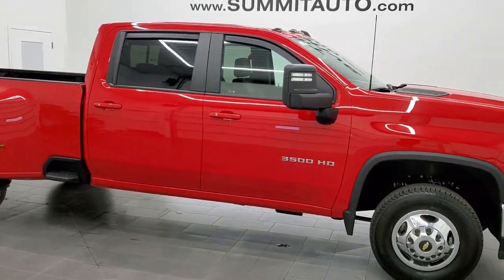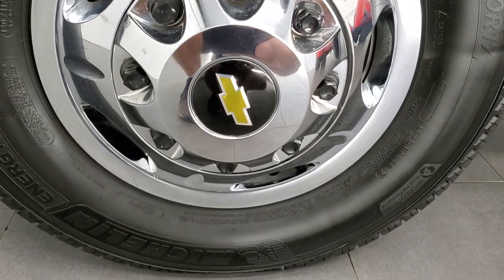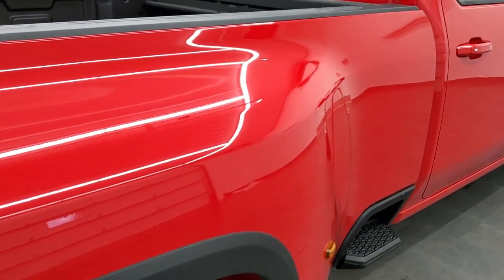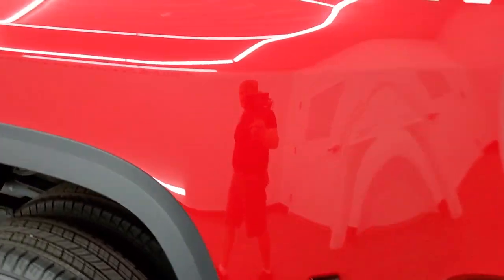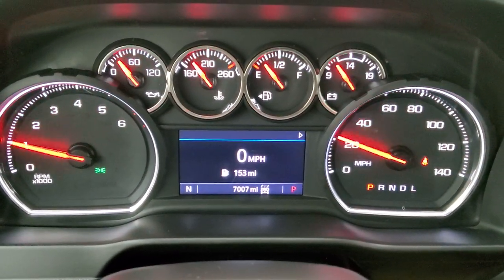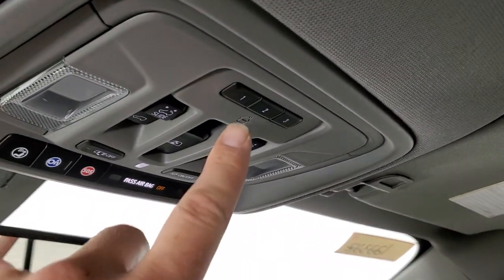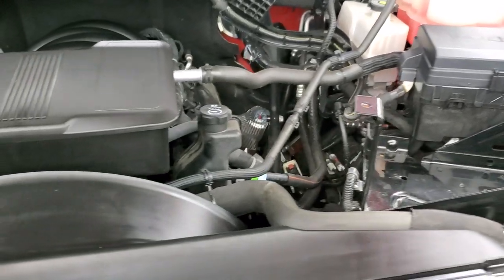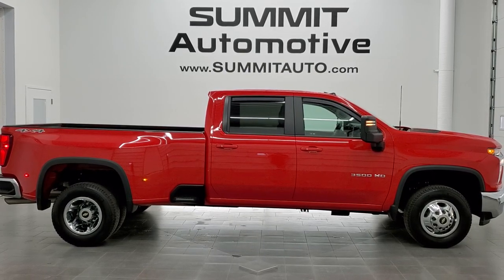2020 CHEVROLET SILVERADO 3500 1LT CREW LONG DRW GASSER RED HOT WALK AROUND REVIEW 12232Z SOLD!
This 2020 CHEVROLET SILVERADO 3500 CREW LONG 1LT DUALLIE GASSER WITH MOONROOF IN RED HOT CLEARCOAT FOR SALE IN FOND DU LAC OSHKOSH WISCONSIN 54935 is the vehicle we did walk around review of today.

Thank you for checking out this video of this 2020 CHEVROLET SILVERADO 3500 CREW LONG 1LT DUALLIE GASSER WITH MOONROOF IN RED HOT CLEARCOAT FOR SALE IN FOND DU LAC OSHKOSH WISCONSIN 54935

STOCK: 12232Z
PRICE: $63,999
MILES: 6,998
MAKE: CHEVROLET
MODEL: SILVERADO 3500
VIN: 1GC4YTE71LF284113
LOCATION: FOND DU LAC OSHKOSH WISCONSIN, 54937 TRUCKS ON 41

1 OWNER! CLEAN TITLE HISTORY! 6.6 Liter V8 Gas Engine, 401 Horsepower, Full Four Door Crew Cab, Long Box 8 Foot Longbox, Dual Rear Wheel Dually DRW, LT1 Package 1LT LT, 6 Speed Automatic Transmission with Optional Manual Tap Shift, 4x4 Push Button Four Wheel Drive 4WD, Power Sunroof Moonroof Sun Roof Moon Roof, Reverse Backup Camera Rearview Camera, Onstar System, Blind Spot Monitoring with Rear Cross-Path Detection, Power Driver's Seat, Dual Heated Seats, Non Smoker, Dark Charcoal Leather Seats, 40/20/40 Split Front Bench Seating with Center Seat Hidden Storage Compartment, Full Towing Package with Receiver Trailer Hitch, Wiring and Transmission Cooler Tow Package, Factory Brake Controller, LED Side Lights, Power Fold in Power Mirrors with Built-in Directional Signals, Heated Telescopic Tow Power Mirrors with Built-in Directional Signals, Stabilitrak Traction Control, 3.73 Gears with Automatic Locking Differential Limited Slip Differential, Michelin Energy Saver LT235/80 R17 Tires, Steel Rims with Chrome Covers, Four Wheel Disc Brakes, Spray-in Bedliner, Bedrail Covers, Clearance Lights, LED Bed Lighting, LED Fog Lights, Sonar with Front and Rear Bumper Sensors, Easy Fuel Capless Fuel Fill, Locking Tailgate, Power Drop Down Tailgate, Rear Bumper Steps, Vent Shades, AM / FM Radio Tuner, Sirius/XM Satellite Radio Capabilities Sirius / XM, Bluetooth, Hands-Free Phone Controls Blue Tooth, Android Auto Compatible, Apple Car Play Compatible, SD Card Slot, USB C Jack, USB Jack Portable Audio Connection, Keyless Entry with Factory Remote Start, Push Button Start, Power Sliding Rear Window Rear Window Defroster, Adjustable Height Seatbelts, Driver and Passenger Front Air Bags, L.A.T.C.H. Child Safety System, Side Curtain Air Bags SRS Safety Restraint System, Heated Steering Wheel Multi-Function Steering Wheel Controls, Homelink System with Three Programmable Buttons for Garage Doors, Lighting Systems & Security Systems, Compass, Outside Temperature Display and Mileage Display, Dual Multi-Zone Climate Control , Factory All Weather Floormats, Woodgrain Door Trim, Air Conditioning AC, Cruise Control, Power Locks, Power Windows, Automatic Headlights Autolamp, Tilt/Telescope Steering Wheel, 120V / 150W Auxiliary Power Outlet, 3 Year / 36,000 Mile Remaining Factory Bumper to Bumper Warranty, Whichever comes first, 5 Year / 60,000 Mile Remaining Powertrain Factory Warranty, Whichever comes first, Red Hot, ONE OWNER! CLEAN AUTOCHECK! Very very clean inside and out! This is one of the sharpest 2020 Chevrolet Silverado 3500 crewcab longbox duallie diesel trucks on our lot! Make your move before this super clean 4wd is gone!

STOCK: 12232Z
PRICE: $63,999
MILES: 6,998
MAKE: CHEVROLET
MODEL: SILVERADO 3500
VIN: 1GC4YTE71LF284113